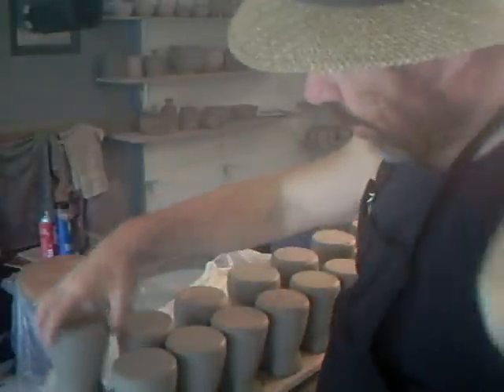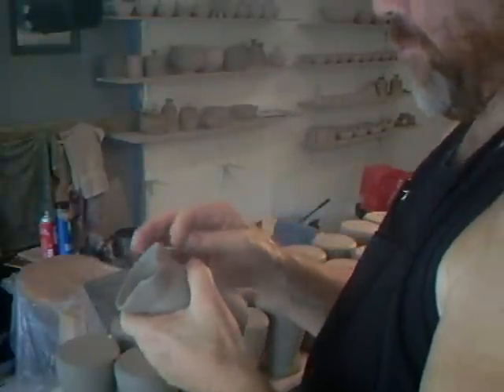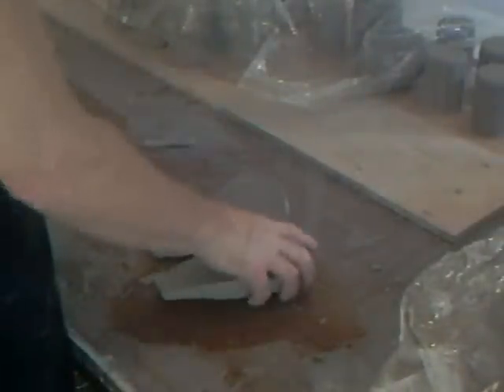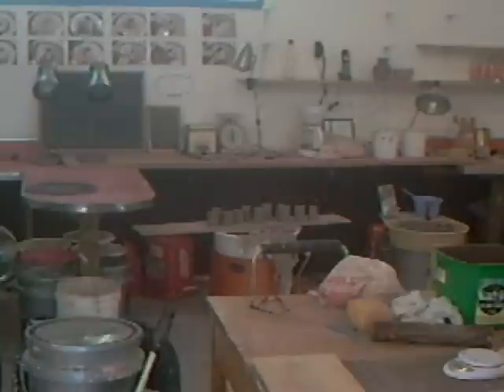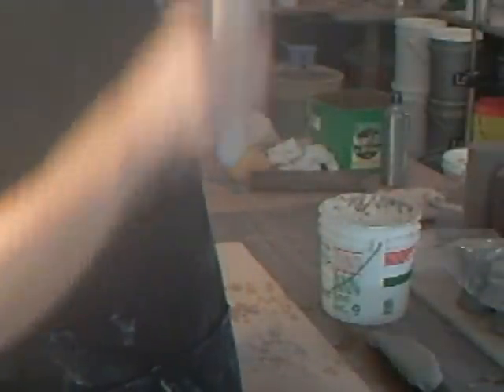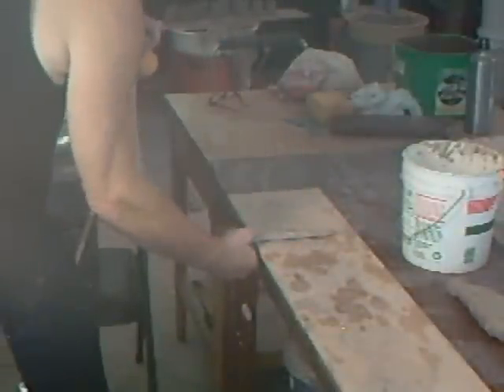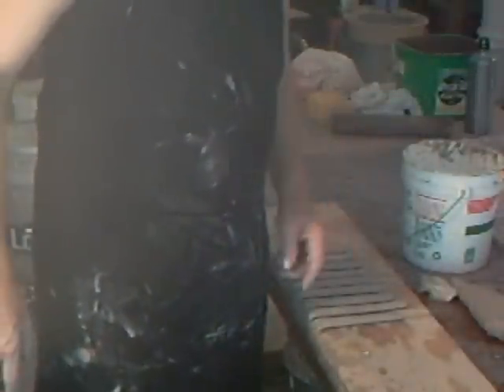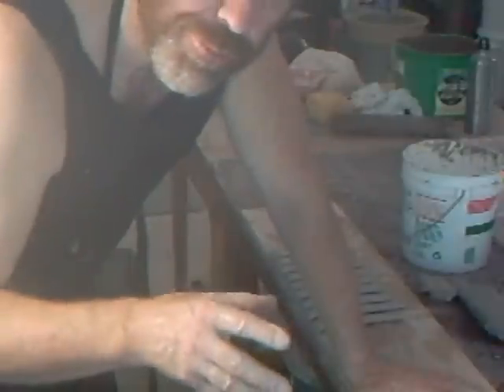SIMON LEACH STUDIO POTTERY ~ Fettling, thumbing off, & pulling handles for pitchers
seguir practicando!  ~ New Leach treadle wheel ! see link here to detailed photos